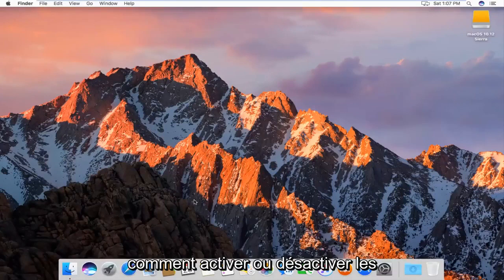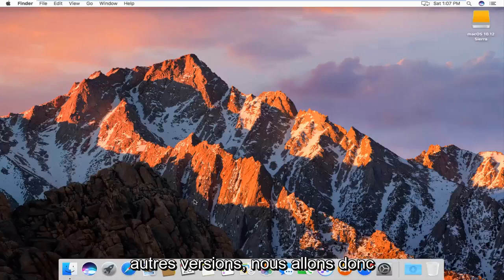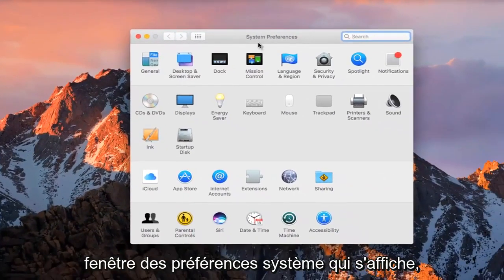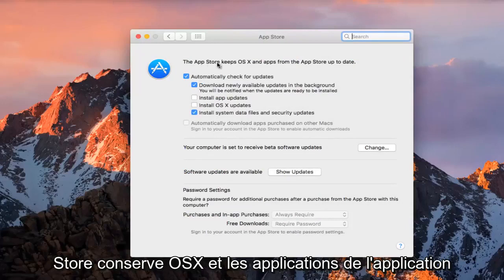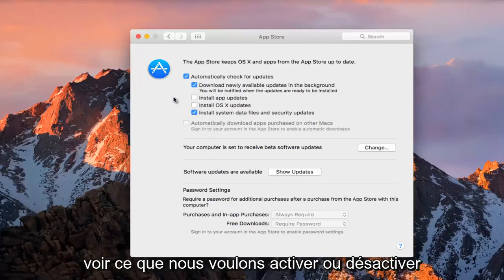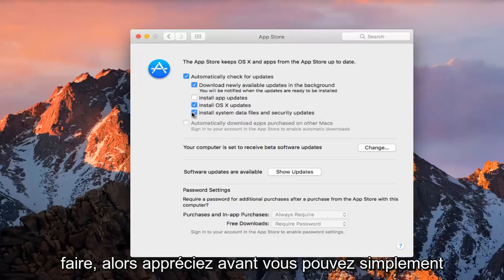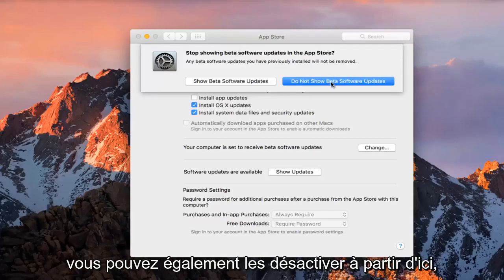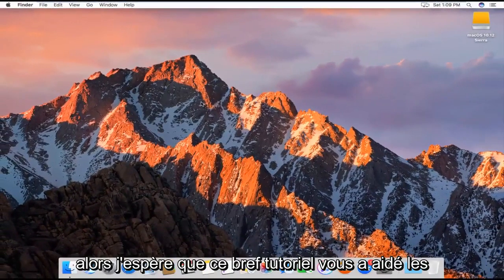Comment désactiver les mises à jour automatiques sur Mac?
Comment activer ou désactiver les mises à jour automatiques sur votre appareil mac OS.

Il existe de nombreuses raisons pour lesquelles Apple souhaite que ses utilisateurs maintiennent leur logiciel Mac à jour, avec des correctifs de sécurité et les dernières fonctionnalités en tête de liste.

Apple a donc récemment commencé à télécharger automatiquement la dernière version de MacOS sur les ordinateurs de la plupart des gens. Avec la dernière version de MacOS, Apple télécharge automatiquement la mise à jour majeure, qui occupe environ 5 Go d'espace.

Mais il y a des raisons pour lesquelles vous ne voudrez peut-être pas mettre à niveau votre système d'exploitation - pour conserver la compatibilité avec certains logiciels, par exemple.

Voici comment désactiver les fenêtres contextuelles lancinantes d'Apple pour effectuer la mise à jour vers le nouveau MacOS.